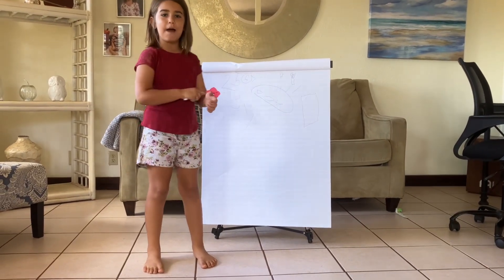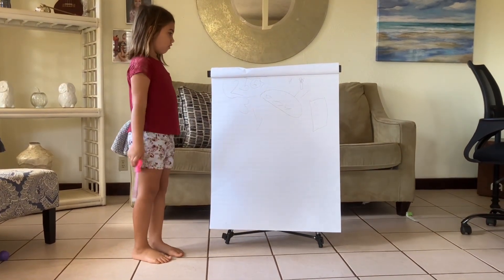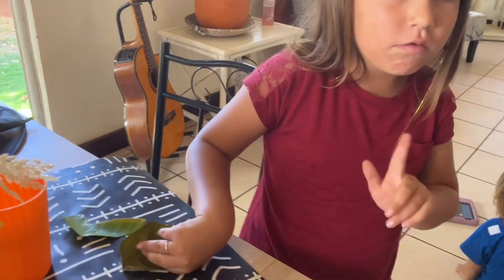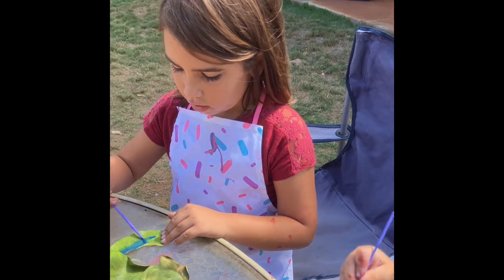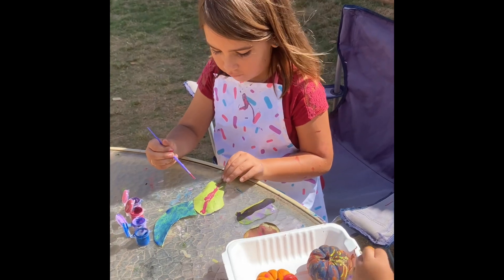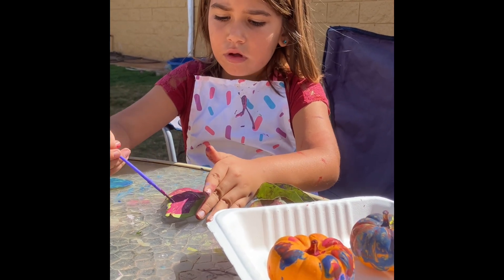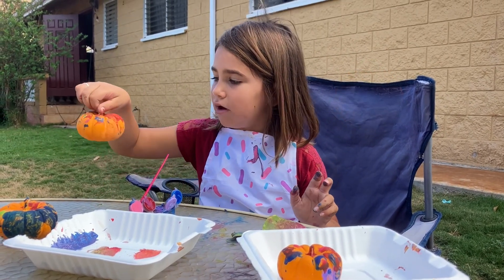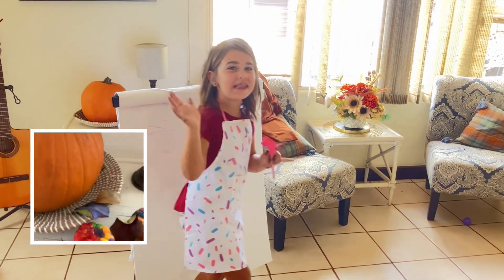Fun fall project for kids!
Grab some acrylic paints, a few paint brushes, some pumpkins or just leaves from the yard for a fun fall inspired project!  Use painted leaves and pumpkins as decorations, place cards for a harvest or Halloween party, gift tags 🏷️ and more!